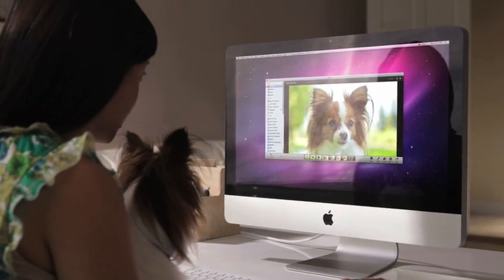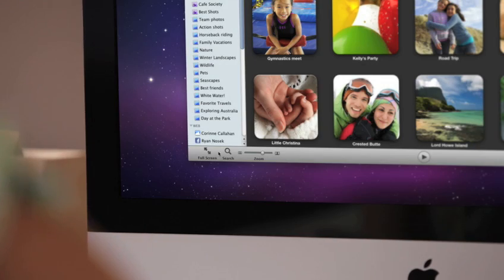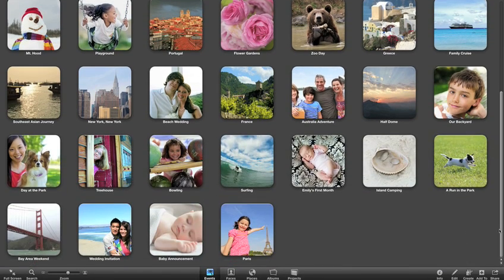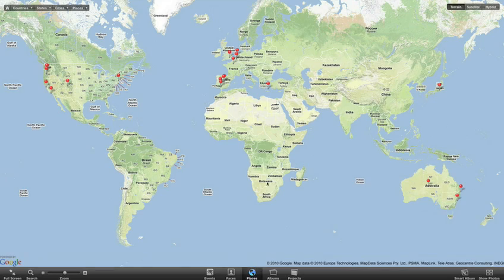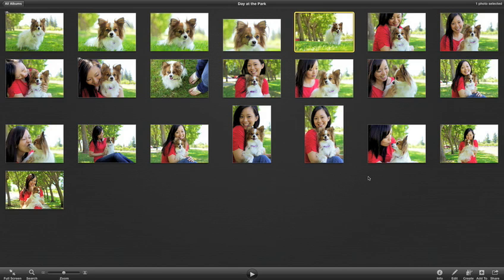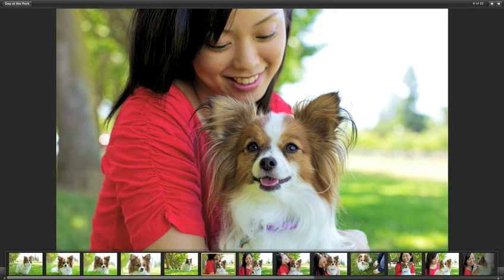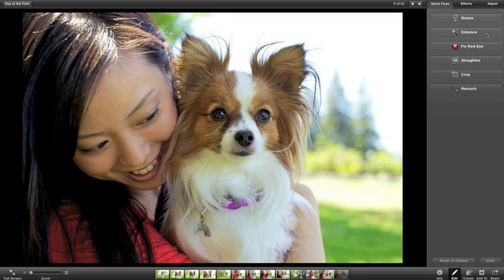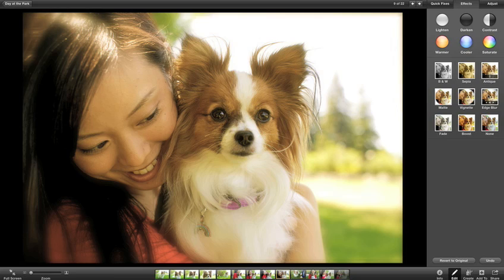Apple - Software - iPhoto - New Full-Screen Modes